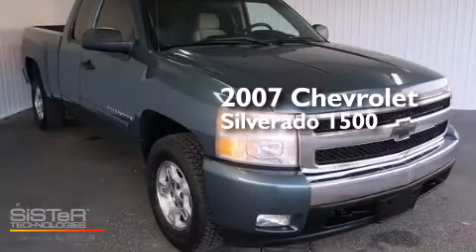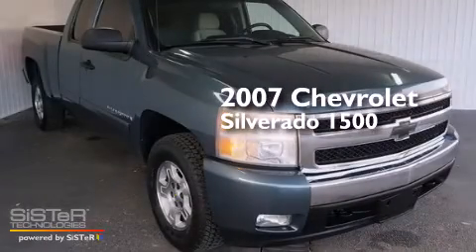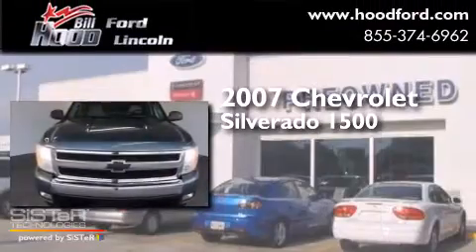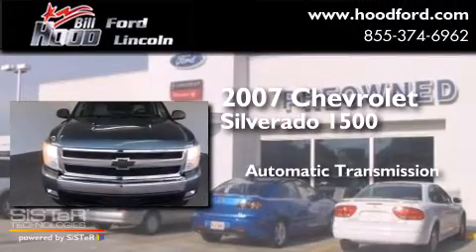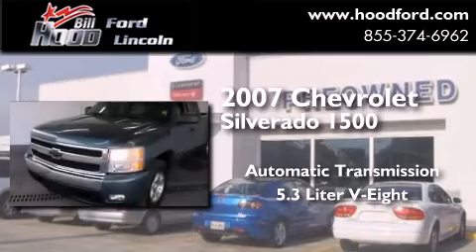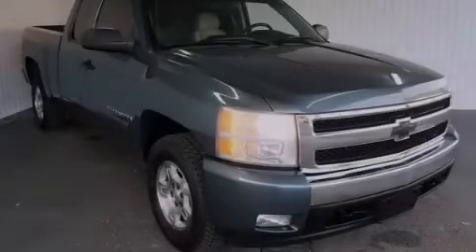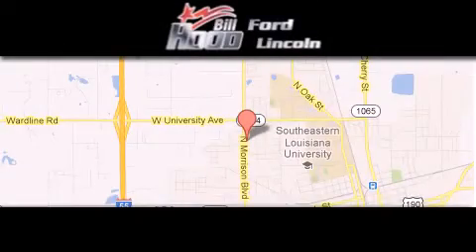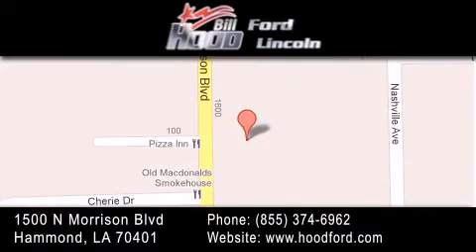2007 Chevrolet Silverado 1500 HD Hammond LA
We've been honored to serve the Hammond LA area , we promise that your experience at our dealership will exceed your expectations ! Year : 2007 Make : Chevrolet Model : Silverado 1500 HD Engine : 5.3L V8 Trans . : Automatic Exterior : Blue Miles : 75,724 Interior : Tan Stock : P5017 Bill Hood Ford Lincoln 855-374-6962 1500 N. Morrison Hammond , LA 70401 Used 2007 Chevrolet Silverado 1500 HD Hammond LA